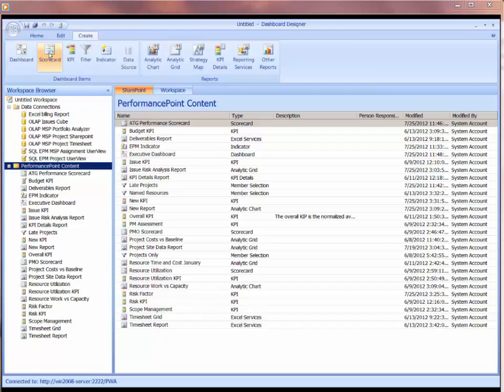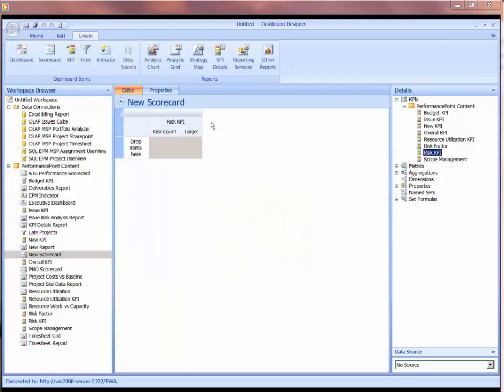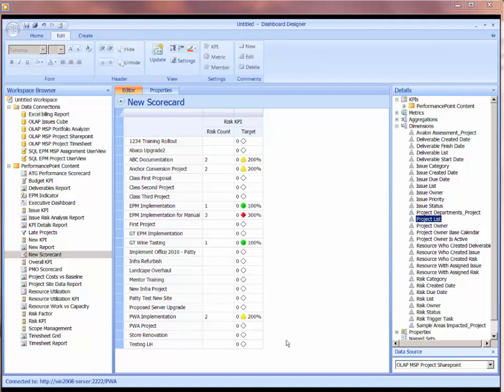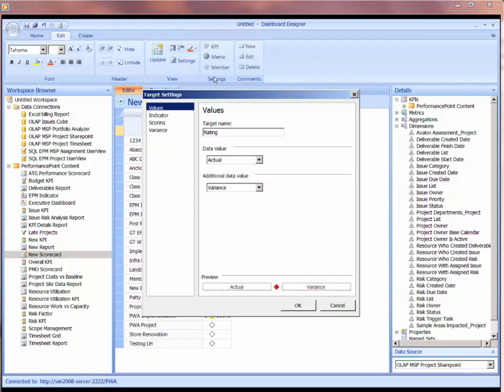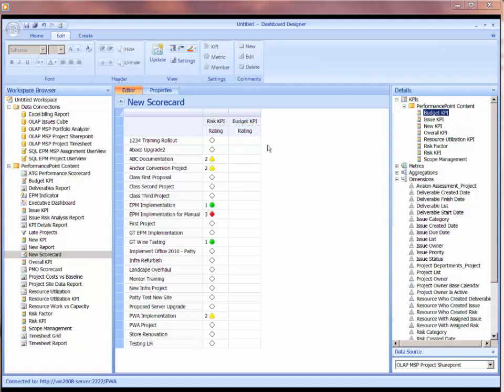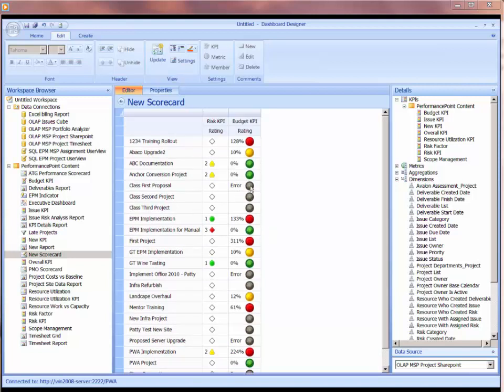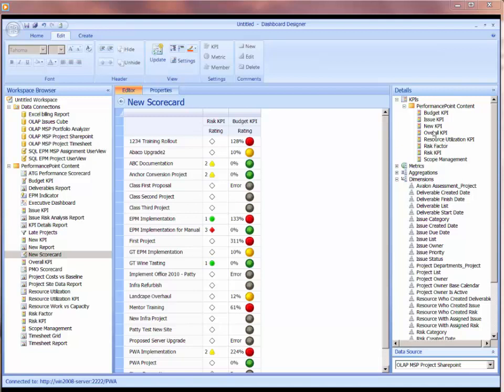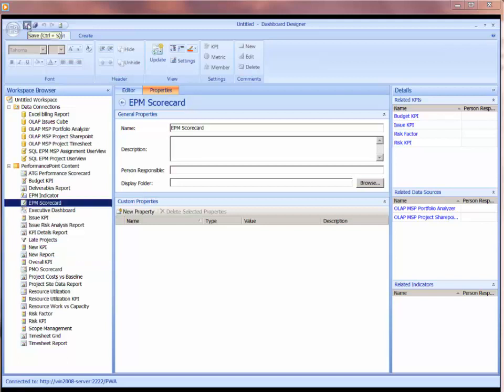Performance Point Scorecard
Use Sharepoint Dashboard Designer to create Performance Point scorecards to display in a dashboard